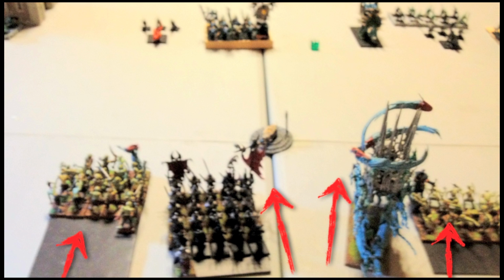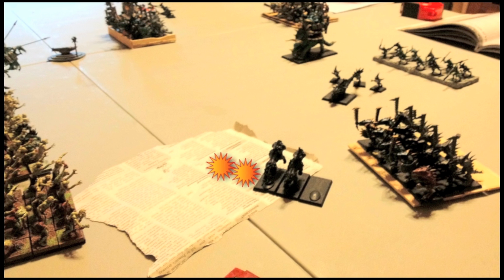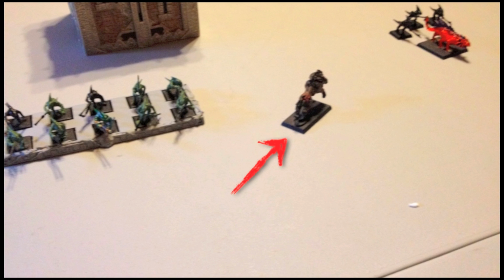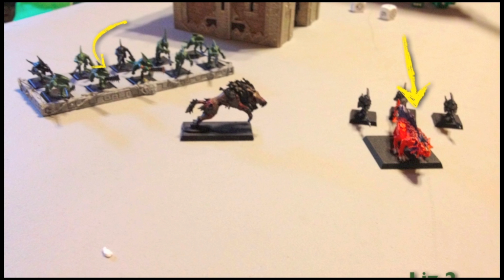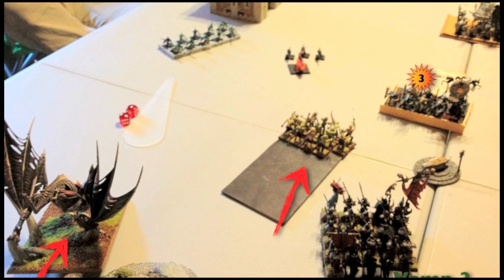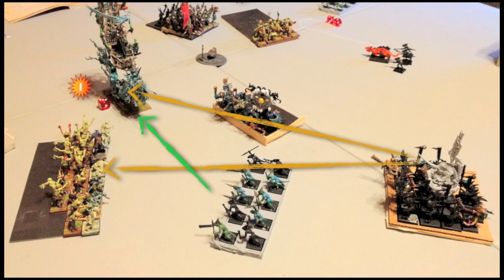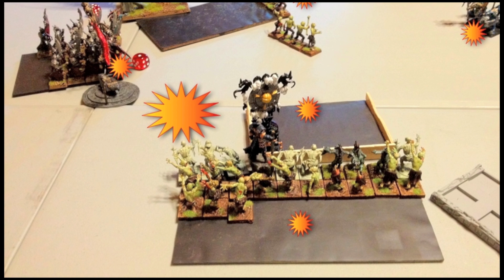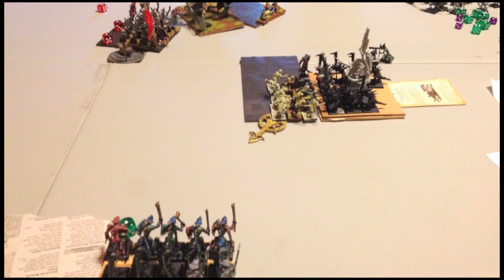19 - Vampire Counts vs Lizardmen - 2000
Battle Report of Vampires vs Lizardmen, 2000 points, battle for the pass.